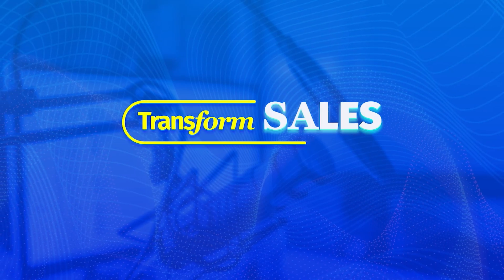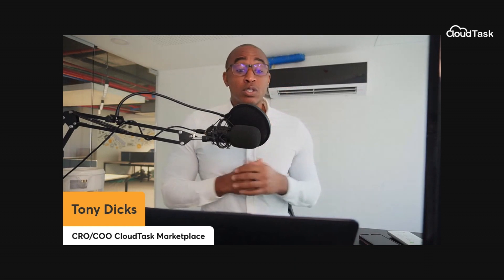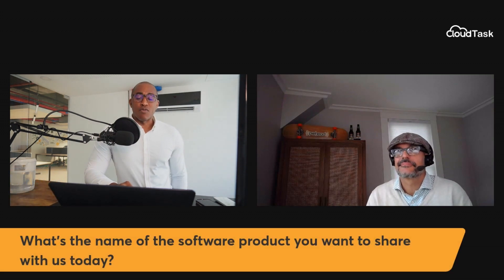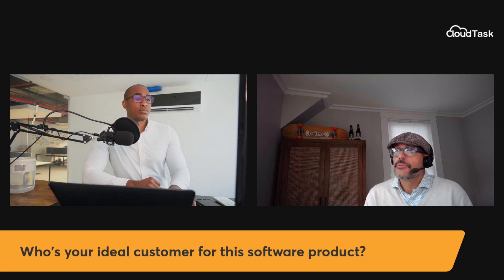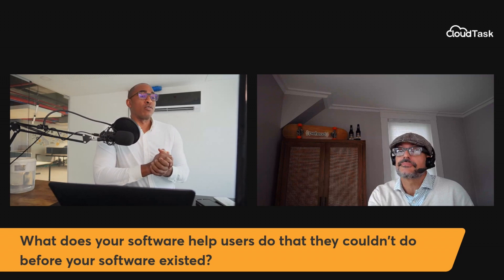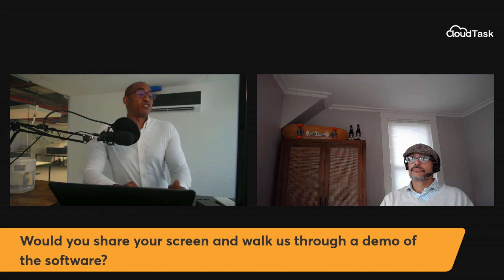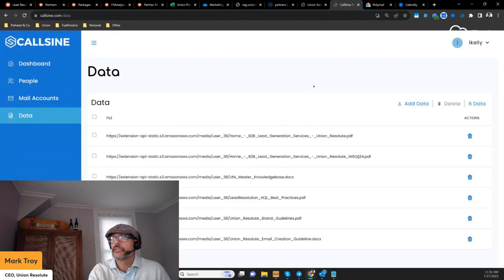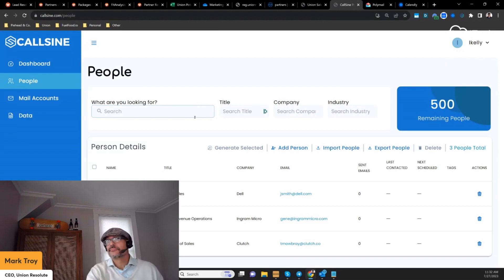CallSine’s Revolution in Sales Outreach: AI-Powered Personalization for Enhanced Efficiency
In the Transform Sales Podcast: Sales Software Review #87, Mark Troy, Founder and CEO at Union Resolute, introduces their software product called CallSine. CallSine is a sales automation tool that allows sales teams to send highly personalized emails to their prospect database. Mark explains that CallSine saves time by automating the creation of personalized emails and improves engagement levels, resulting in higher open rates, replies, and click-through rates. The software can pull data from public domain websites, and users can create different playbooks to guide the AI in generating personalized emails. Mark emphasizes the importance of AI training and highlights CallSine's ability to save time and increase efficiency for sales reps.